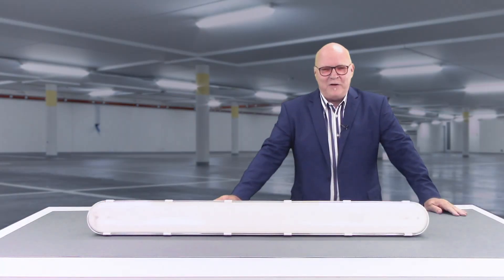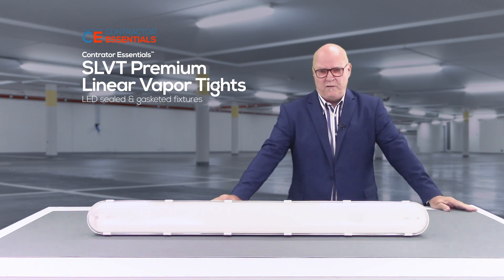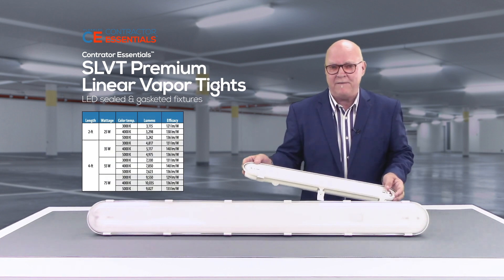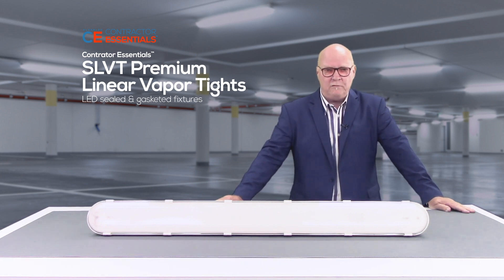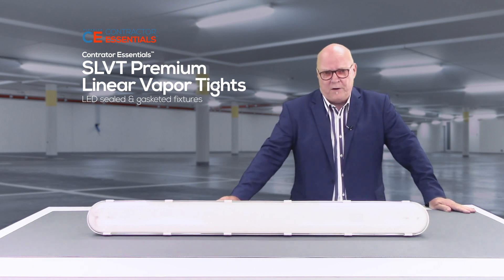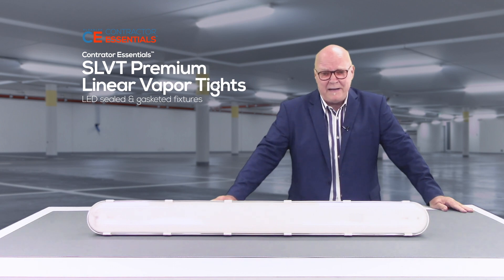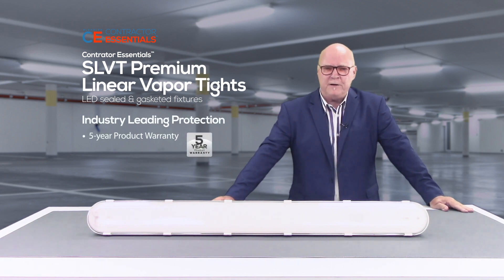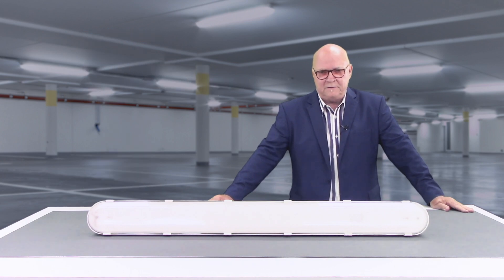SLVT Premium Linear Vapor Tights - Contractor Essentials - Quick Product Spotlight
Allan P. Weaver, Regional Sales Manager, Western Region, spotlights SloanLED's Contractor Essentials SLVT Premium Linear Vapor Tights.